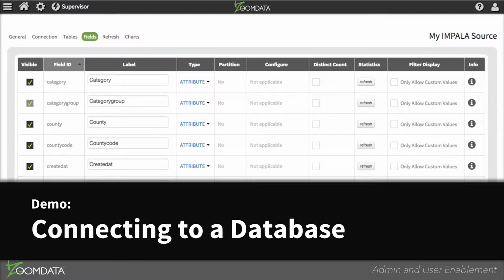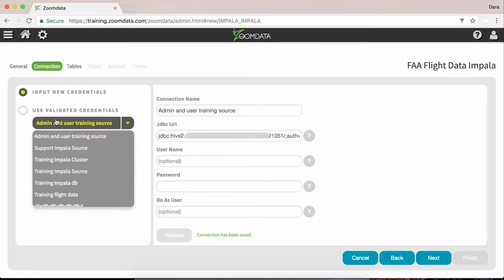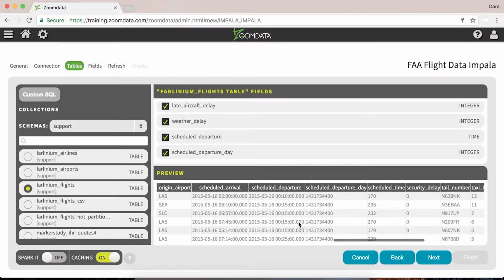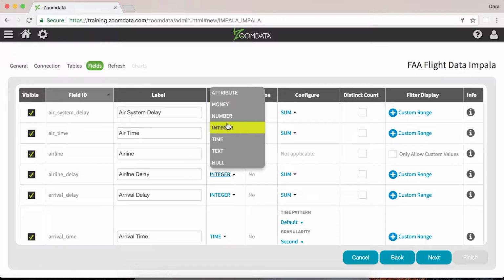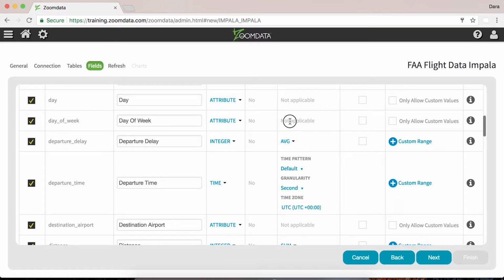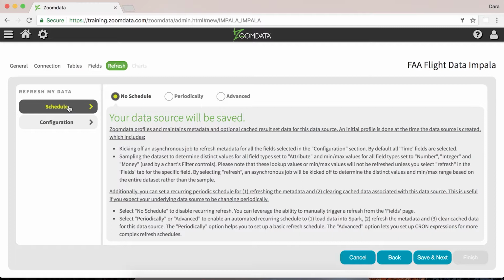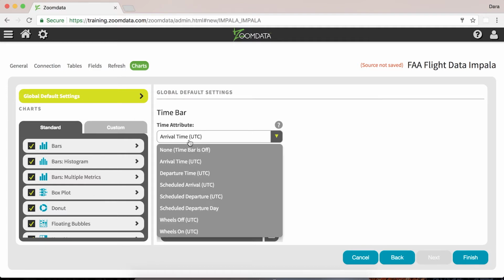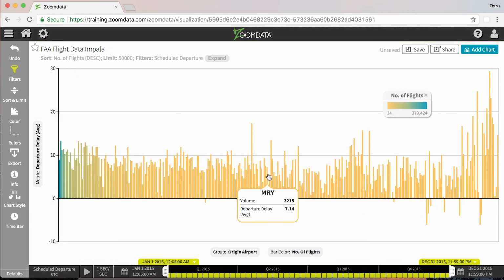Connecting to Data | Part 3